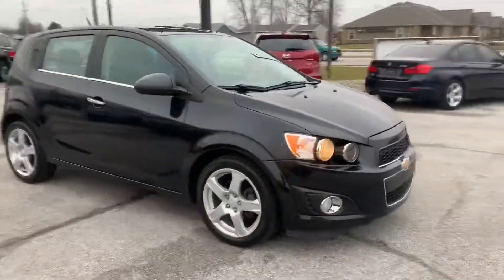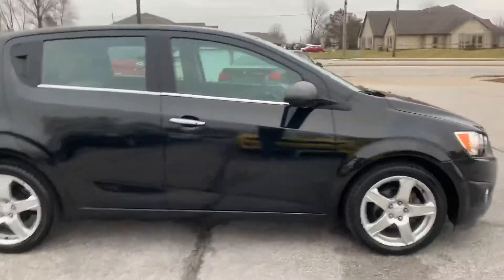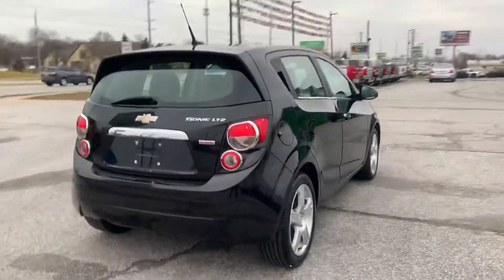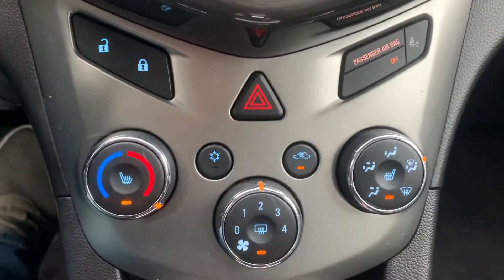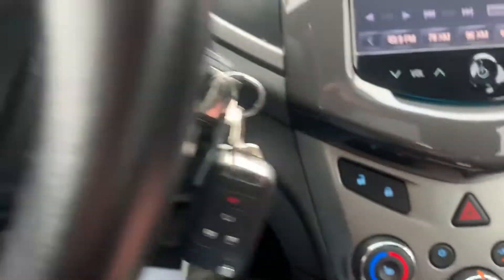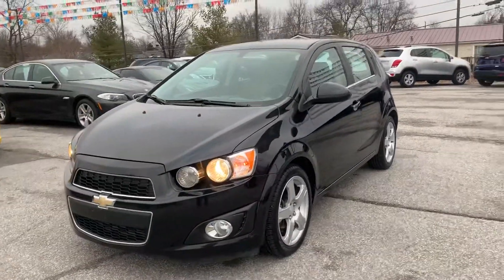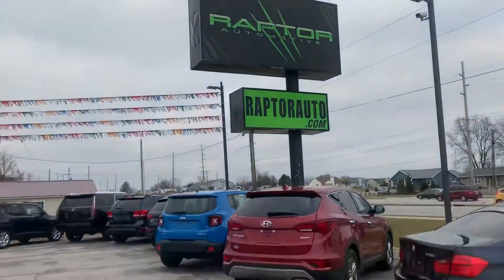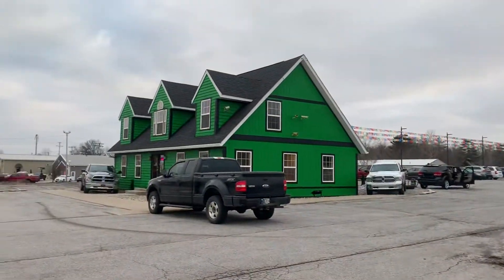2014 Chevrolet Sonic LTZ Fort Wayne, IN 46818